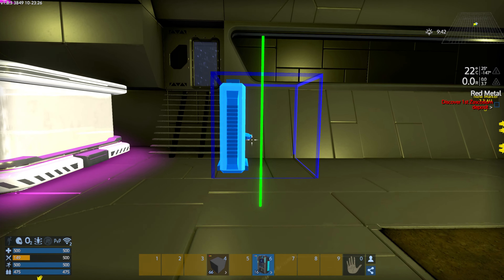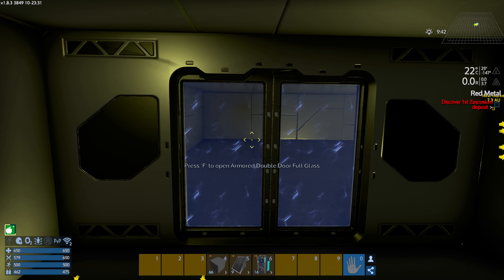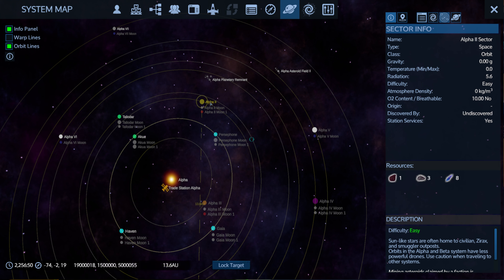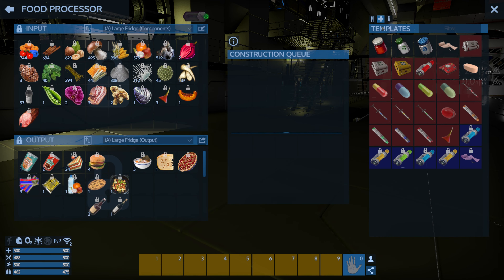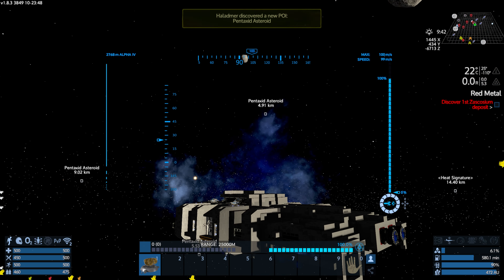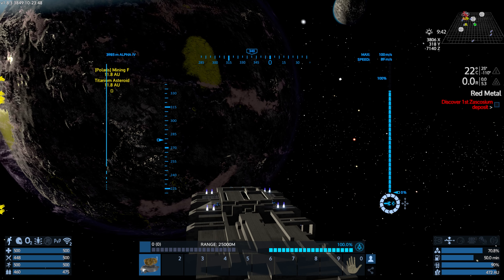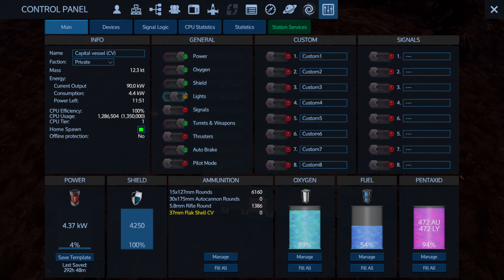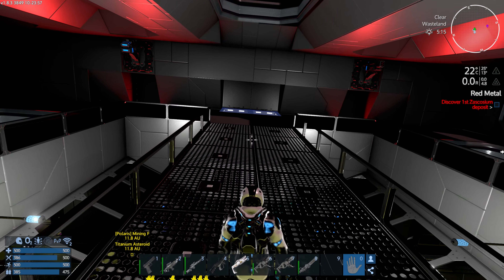Empyrion: Galactic Survival | Reforged Eden | Ep27 - CV Sealed And A Bit Of Looting!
Empyrion 1.8 has been out for a while now, the RE team has been keeping the mod up to date, but they're holding back on the full 1.8 update to really get things polished, so now it's a race against time to finish the CV before the mod updates (but we'll talk about that more later!)

So today, we're laying down a new keel for our newest CV build, still not sure how it'll turn out, but it'll hopefully be interesting! :D

If you want to try the Empyrion Reforged Eden scenario yourself, you can find it